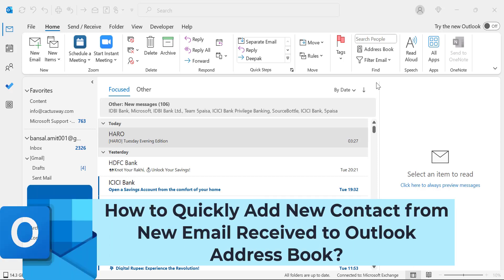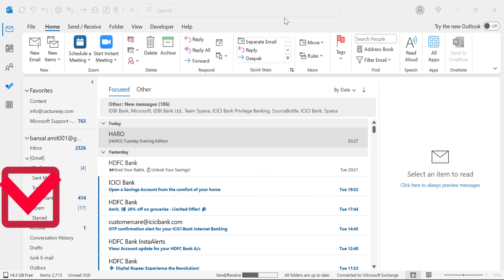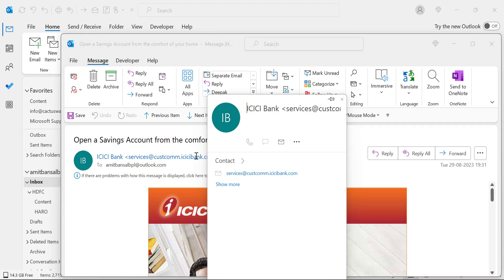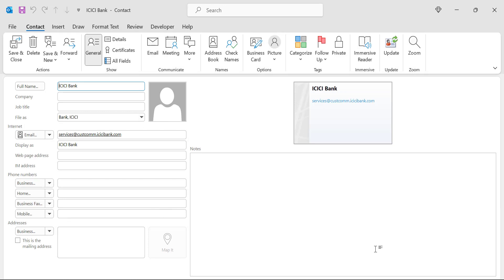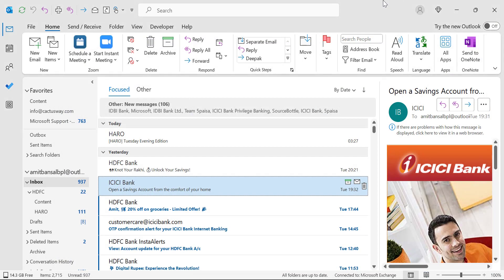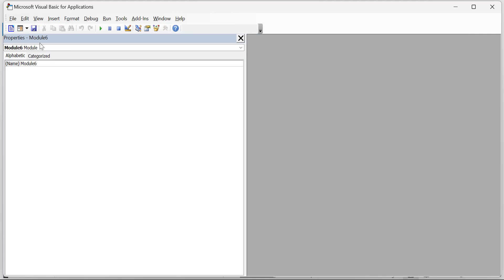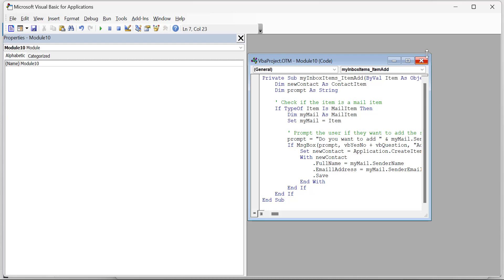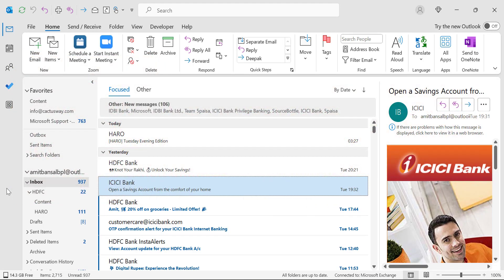How to Quickly Add New Contact from New Email Received to Outlook Address Book? + [VBA CODE]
Also, let me know what topics you want me to cover in future videos.

VBA CODE:

Private WithEvents myInboxItems As Items

Private Sub Application_Startup()
    Dim ns As NameSpace
    Set ns = Application.GetNamespace("MAPI")
    Set myInboxItems = ns.GetDefaultFolder(olFolderInbox).Items
End Sub

Private Sub myInboxItems_ItemAdd(ByVal Item As Object)
    Dim newContact As ContactItem
    Dim prompt As String

    ' Check if the item is a mail item
    If TypeOf Item Is MailItem Then
        Dim myMail As MailItem
        Set myMail = Item

        ' Prompt the user if they want to add the sender as a contact
        prompt = "Do you want to add " & myMail.SenderName & " as a contact?"
        If MsgBox(prompt, vbYesNo + vbQuestion, "Add Contact") = vbYes Then
            Set newContact = Application.CreateItem(olContactItem)
            With newContact
                .FullName = myMail.SenderName
                .Email1Address = myMail.SenderEmailAddress
                .Save
            End With
        End If
    End If
End Sub

- EQUIPMENT USED
○ My camera